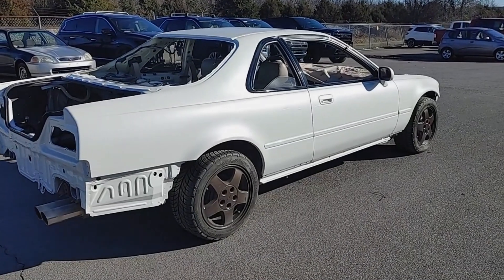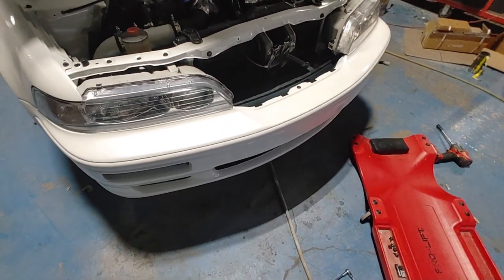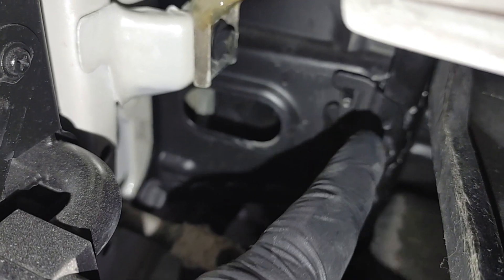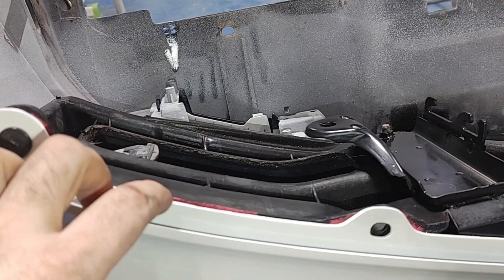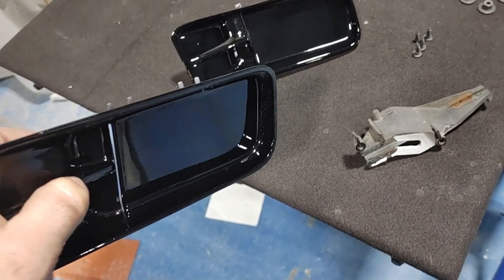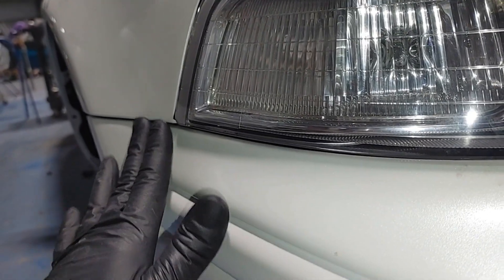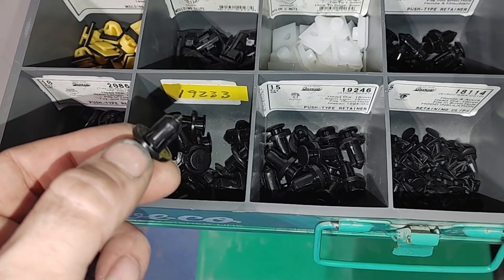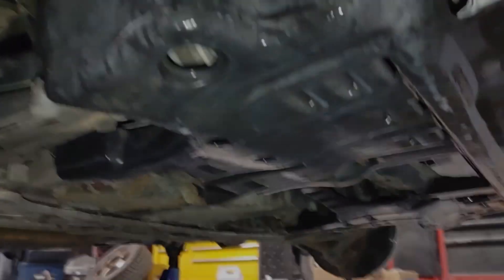Acura Legend Front Bumper Removal (1991-95)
Detailed instructions on how to correctly remove the front bumper from a 2nd generation Acura Legend. Includes information on bumper hardware, fender liners, replacement clips, and other front end related pieces. A modification is shown which allows adjustment of upper bumper alignment to headlamps/fenders.